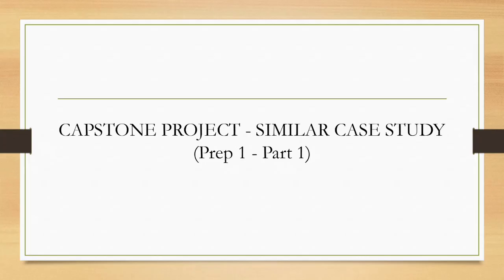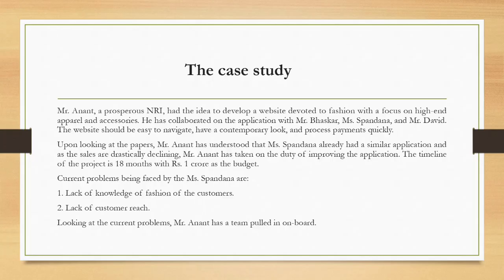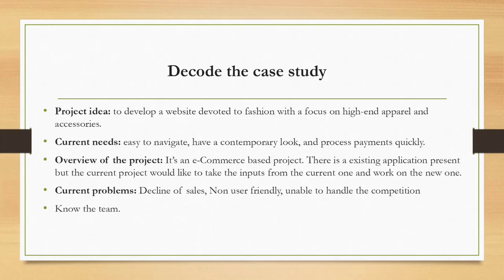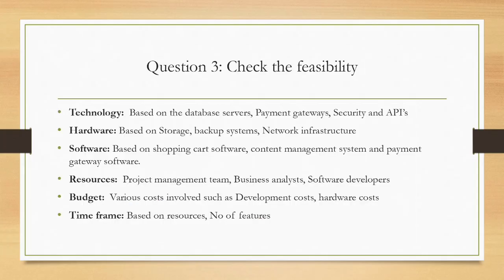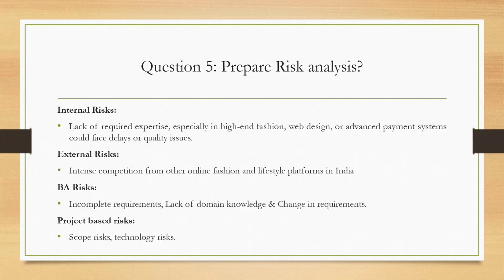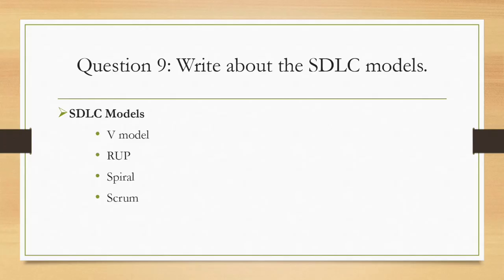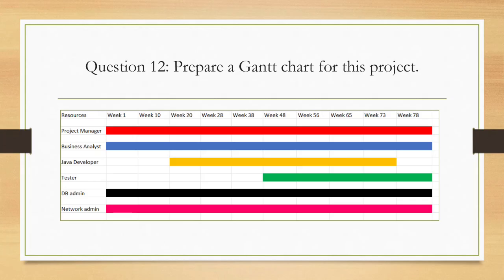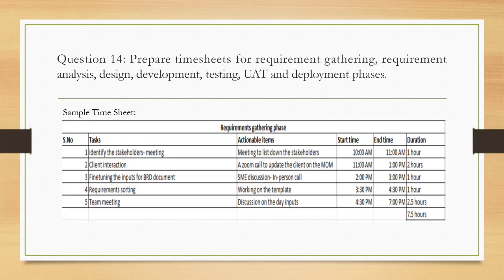Capstone project | prep 1 part 1 | guidance session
capstone project prep 1 part 1 recorded sessions through mentors original recordings.